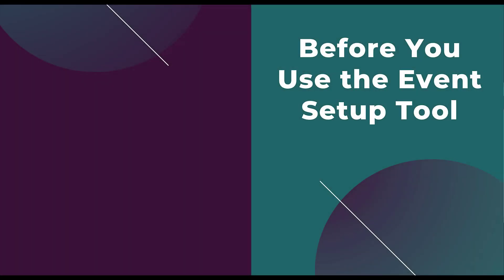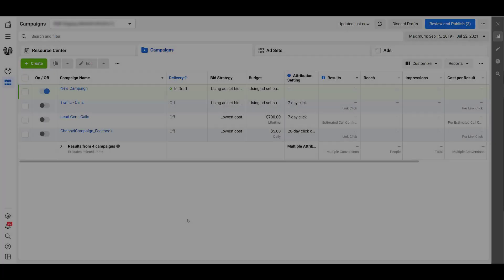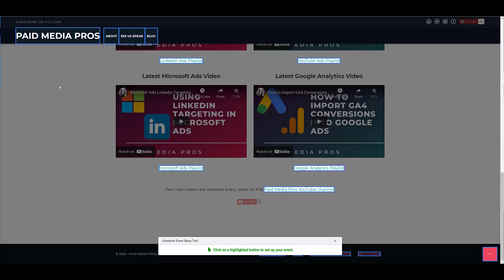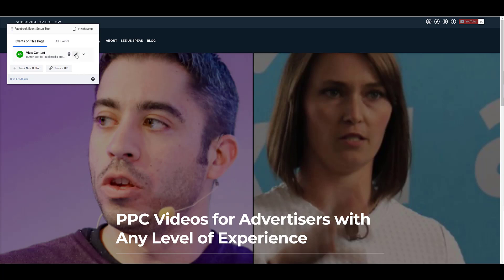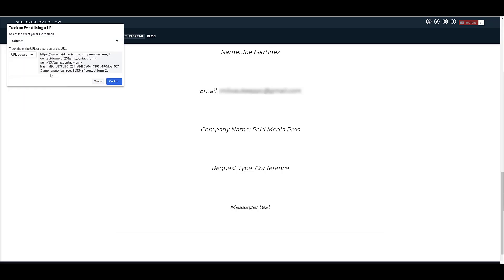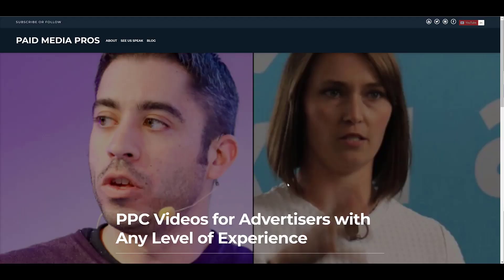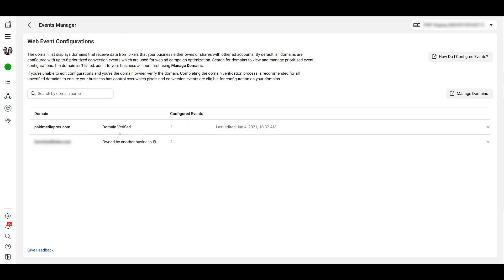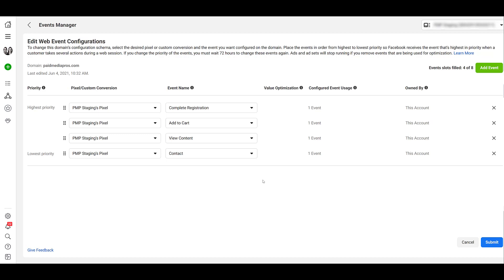Facebook Event Setup Tool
The Facebook Event Setup Tool is arguably the easiest way to set up standard events in the Events Manager. While custom events aren't available as of now, this tool can be a lot easier than trying to create events with a tag manager tool to feed back into Facebook. This video will show you what you need to know before using the tool, the types of events you can create, and then how you can confirm if your newly created events are working properly.

0:35 - Things to Know Before Using the Facebook Event Set Up Tool
1:44 - Navigating to Events Set Up Tool in Facebook Ads
2:33 - Creating a Button Click Event
4:21 - Tracking a URL with Facebook’s Event Tool
6:24 - Testing the Events Set Up Through the Events Tool
7:38 - How to Apply New Events into the Aggregated Events